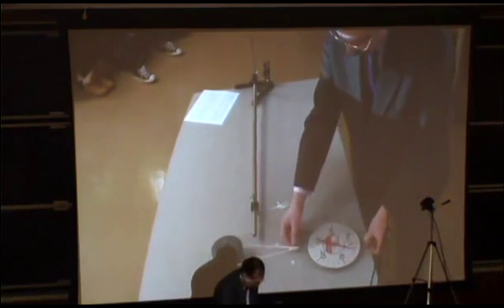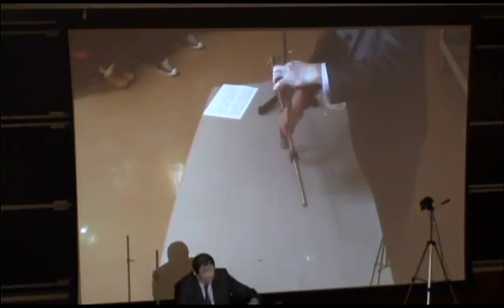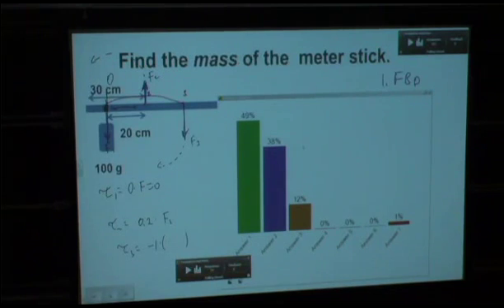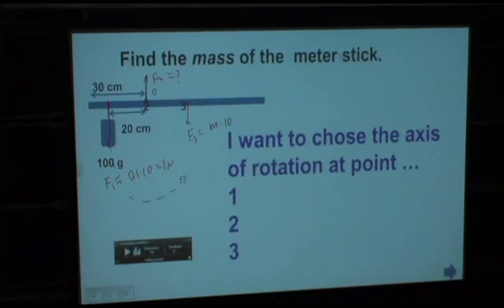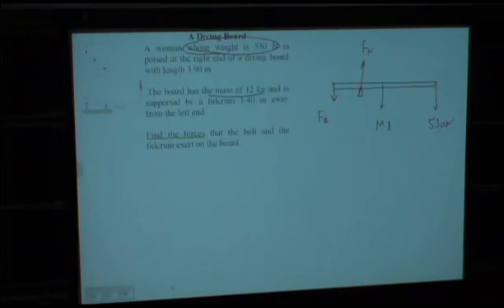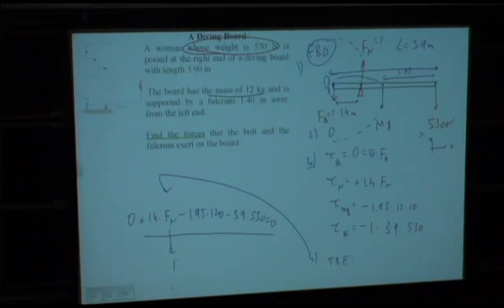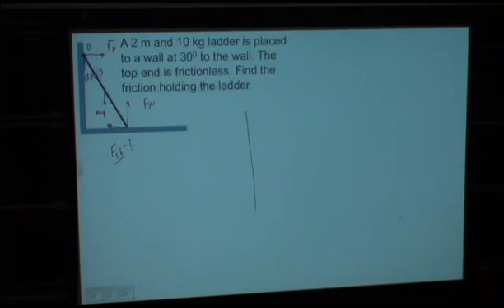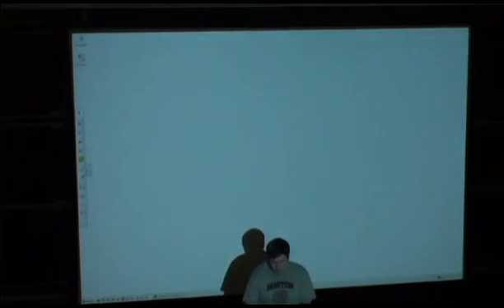Elementary Physics: Lecture 25